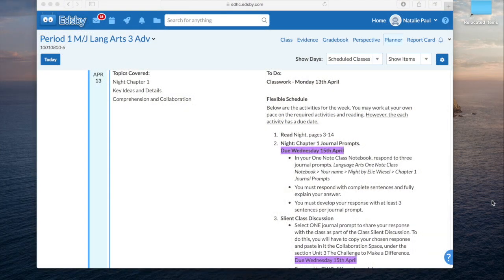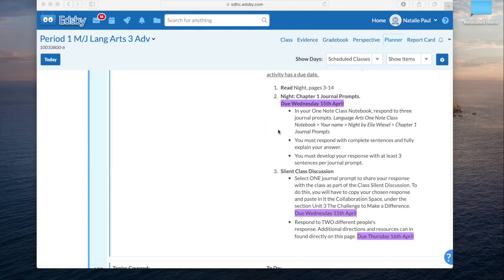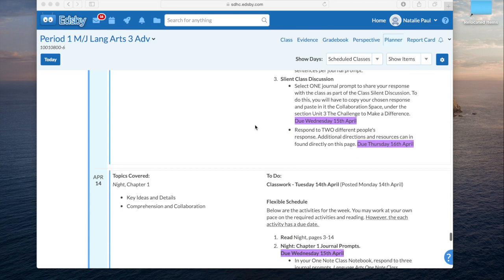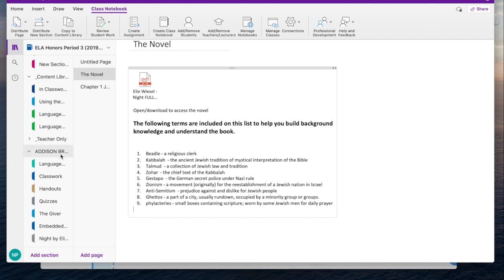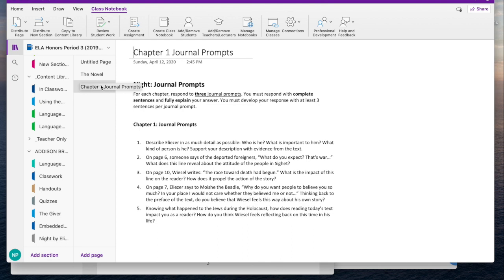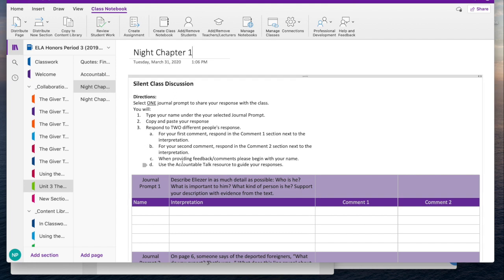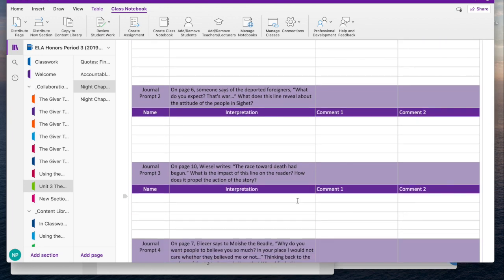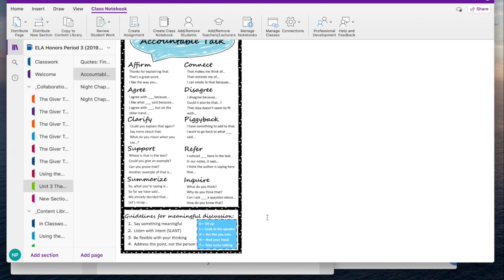Honours Classes: Night, Chapter 1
Instructions for week 3 class assignments, Night chapter 1